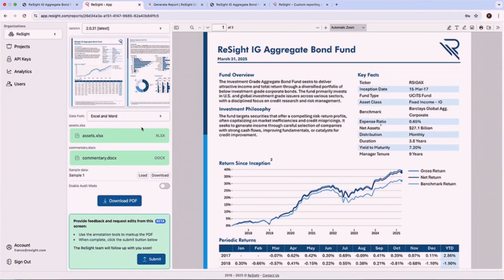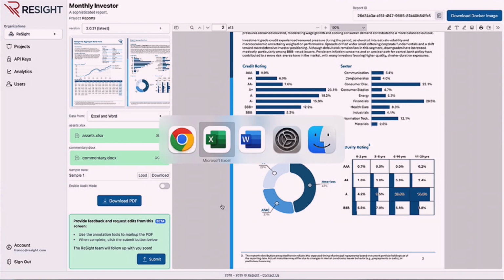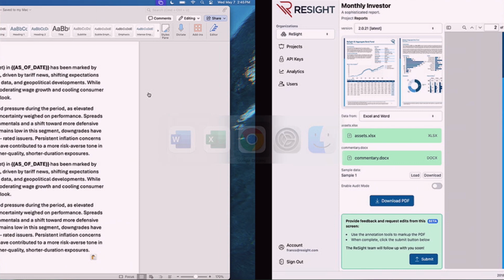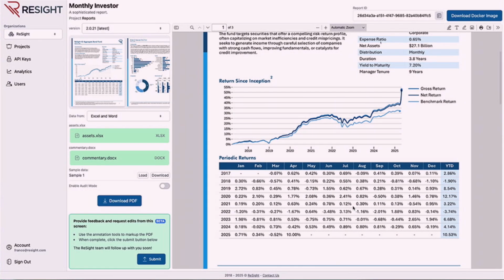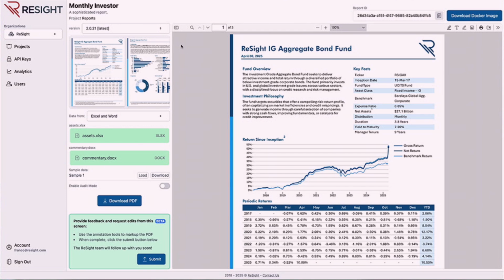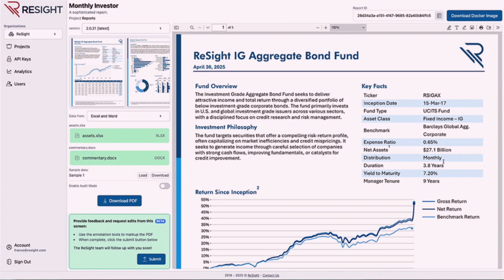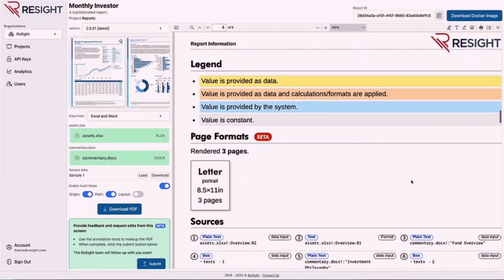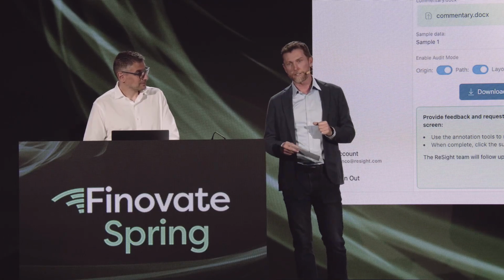FinovateSpring 2025 / ReSight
ReSight demoed at FinovateSpring in 2025.

ReSight eliminates the headache of report creation, automating the entire process so you don’t have to. It transforms days of manual work into minutes, ensuring accuracy, consistency, and efficiency. With an intuitive interface and powerful automation, ReSight streamlines critical reports, reduces resource expenditure, and enhances productivity. The platform also ensures brand consistency and data integrity, all with a simple pricing model. Say goodbye to tedious reporting – ReSight does it for you.